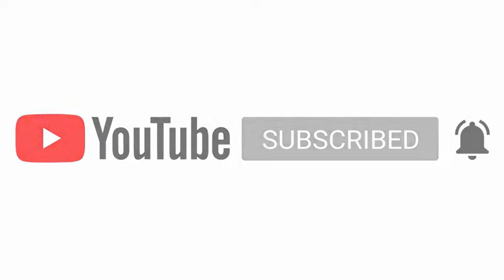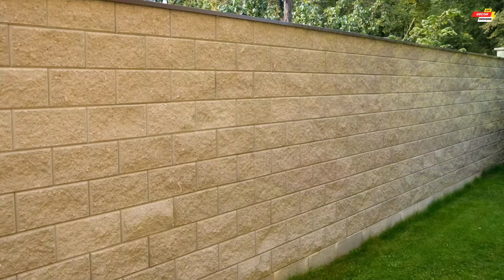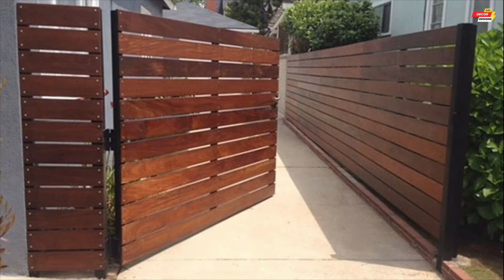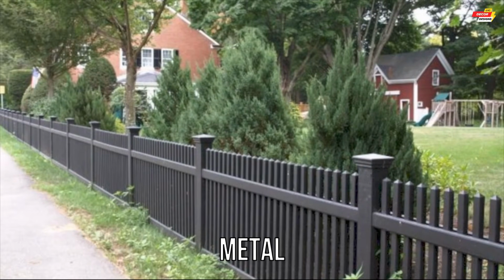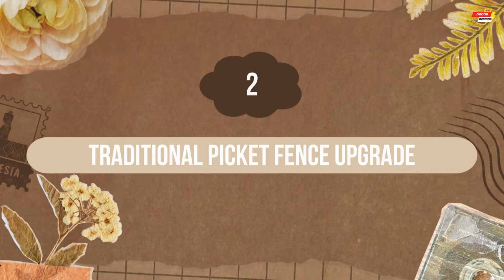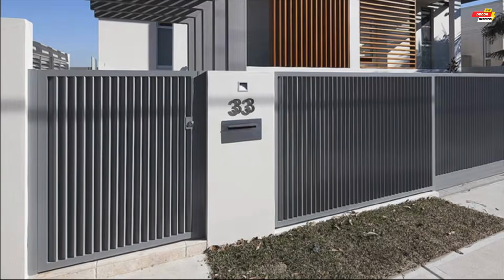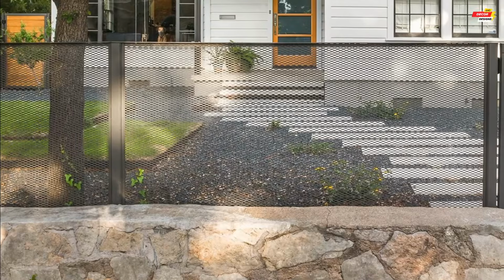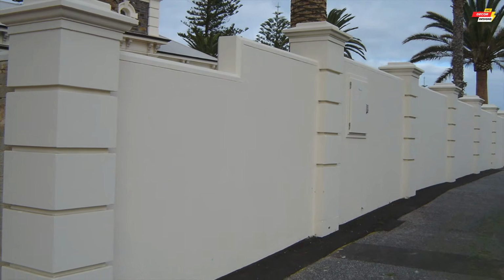MODERN FRONT YARD FENCE DESIGN IDEAS | BEST FRONTYARD PRIVACY FENCE THAT ADD SECURE AESTHETIC VALUE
Welcome to Homes Decor Designs, your destination for sophisticated home and outdoor living inspiration. If you're looking to upgrade your home’s exterior from standard to stunning, it's time to talk about the unsung hero of curb appeal: the Modern Front Yard Fence. Forget those flimsy, traditional barriers—a modern fence is a deliberate design statement that offers privacy, security, and spectacular aesthetic value. Today, we’re diving into the meaning, the huge benefits, smart decoration tips, the best materials, and our Top 10 Best Modern Front Yard Fence Ideas using the incredible ideas you see on screen. Let’s redefine your property line! So, enjoy the video and hope you like it and get great inspiration from it. Thank you.